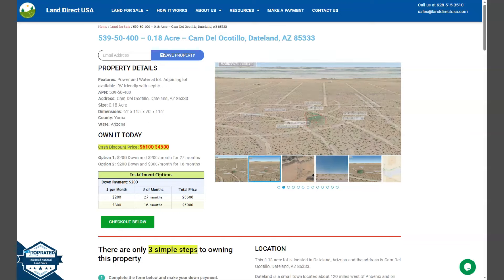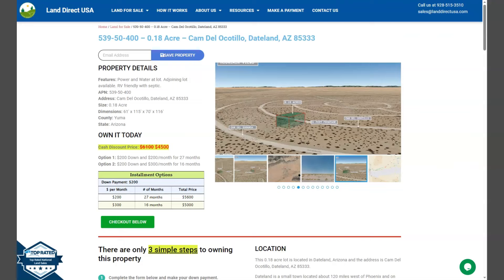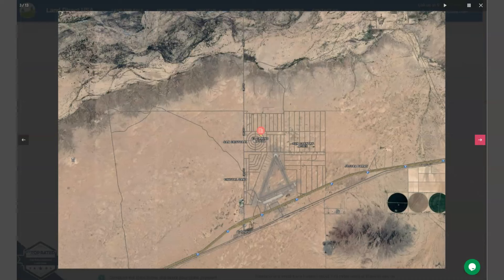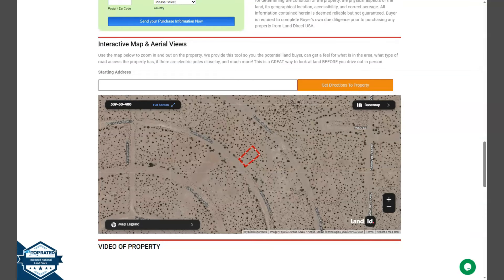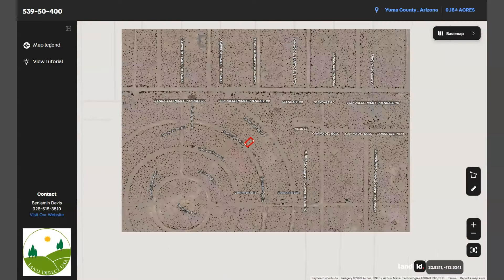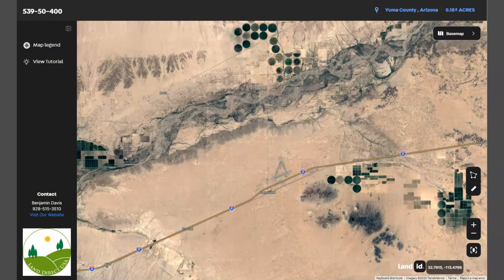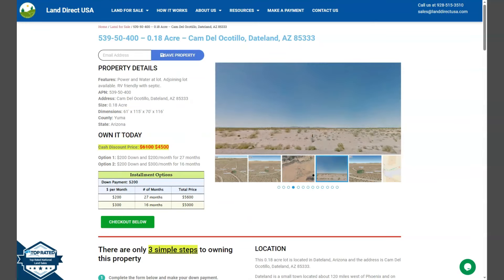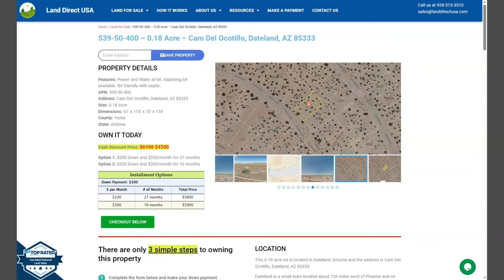0.18 acre land for sale in Dateland, Arizona [539-50-400]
This 0.18 acre lot is located in Dateland, Arizona and the address is Cam Del Ocotillo, Dateland, AZ 85333.

State: Arizona
County: Yuma
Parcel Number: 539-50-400